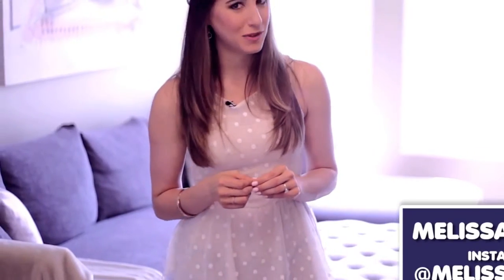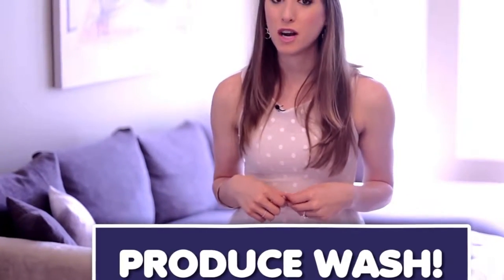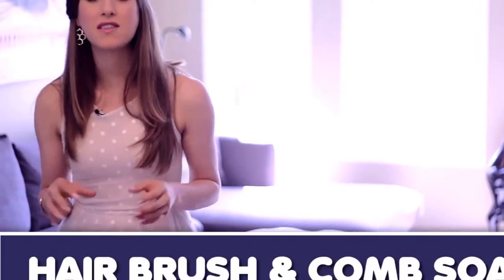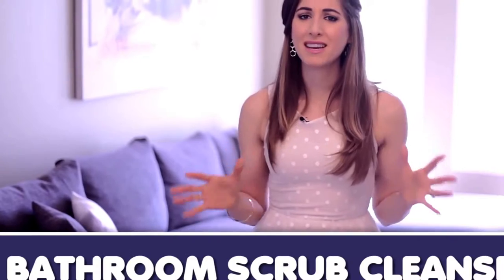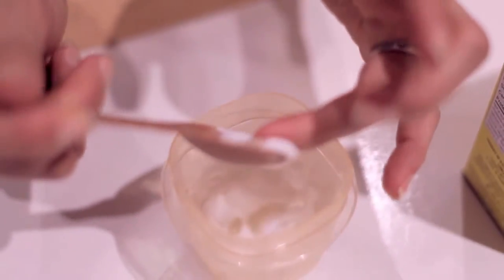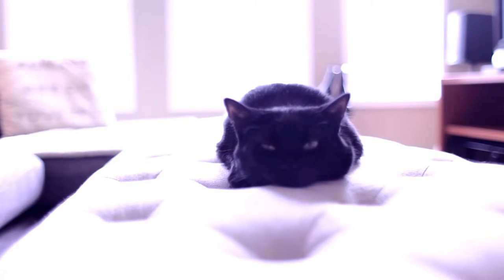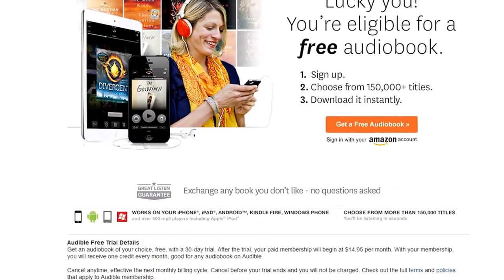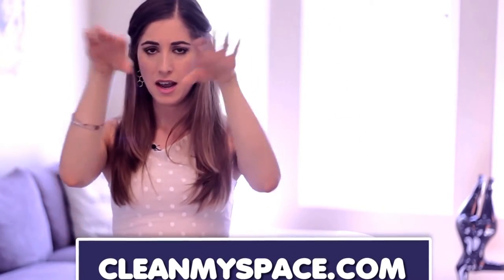10 More Things You Can Clean With Baking Soda!